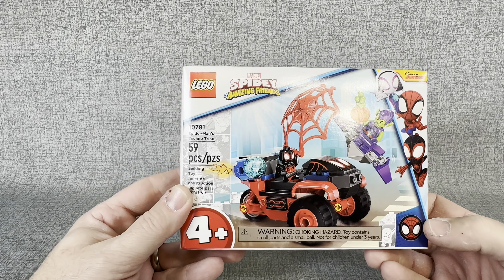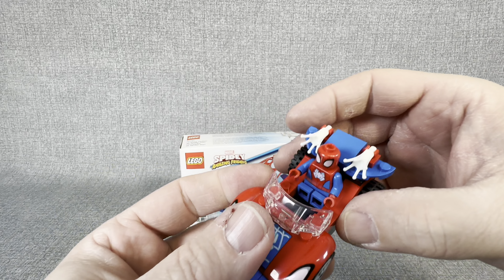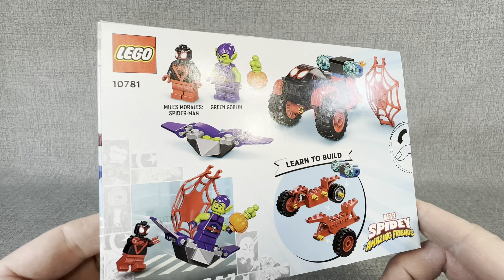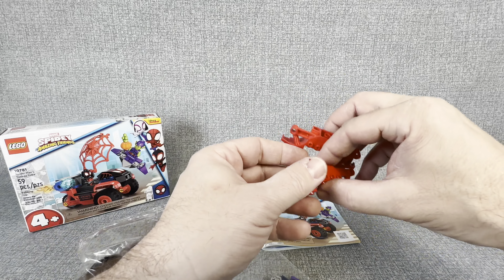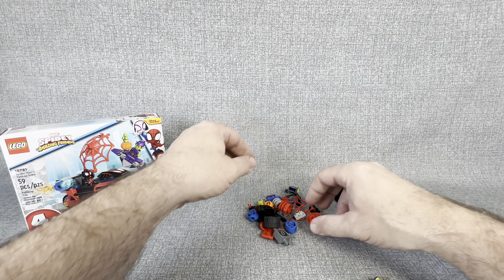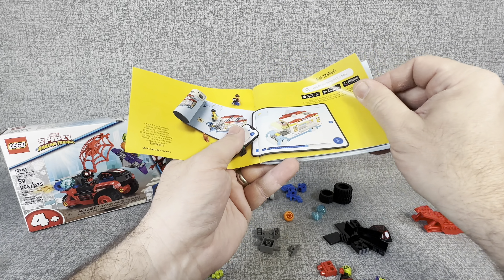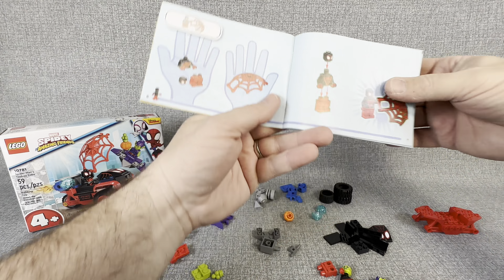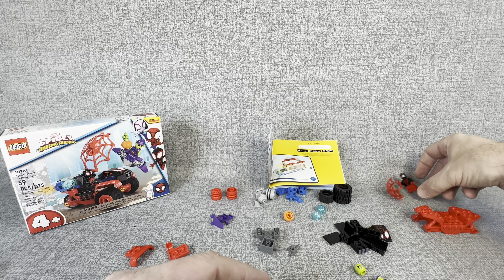Spidey And His Amazing Friends Lego Opening! Miles vs Green Goblin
Another awesome Spidey Lego set in today’s video! I really enjoyed building it, I hope you have fun watching!